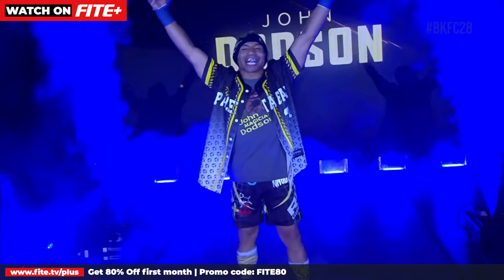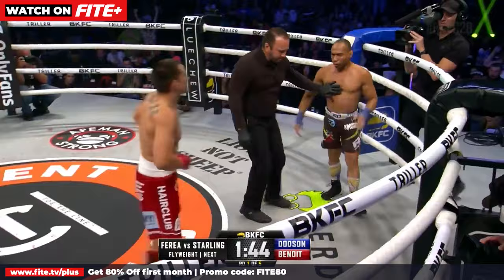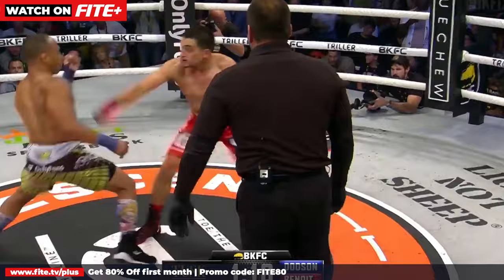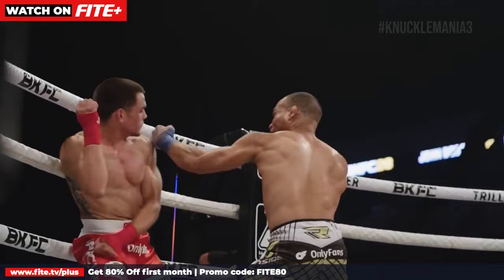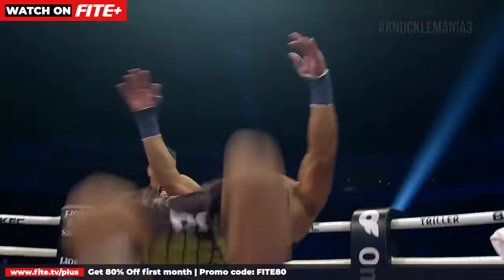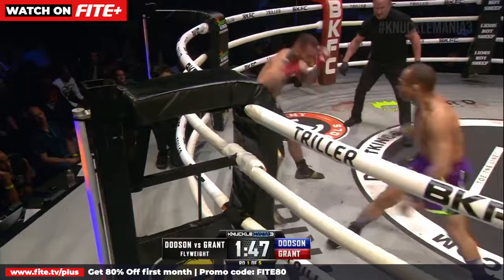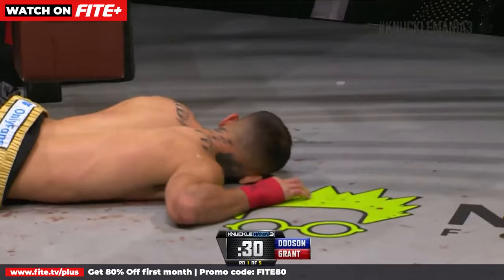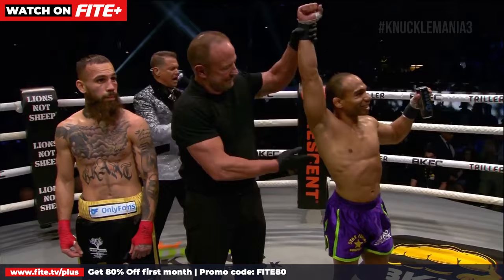John Dodson Unleashed: Explosive Speed and Knockout Power I Highlights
0:00 John Dodson vs Ryan Benoit
0:47 John Dodson vs Jarod Grant